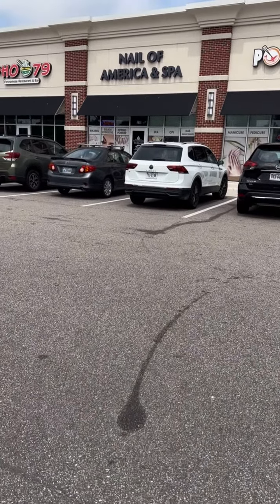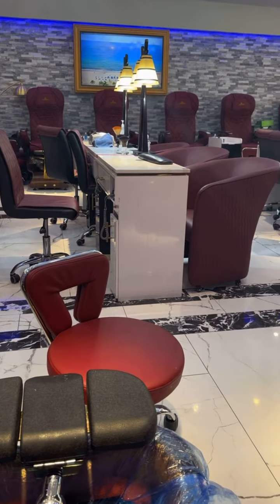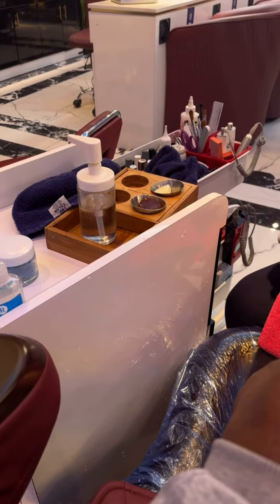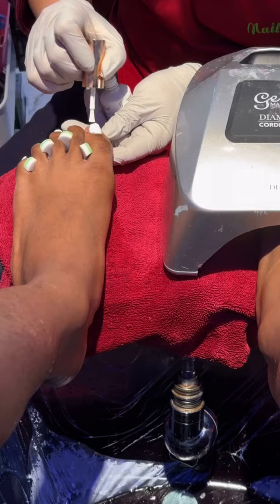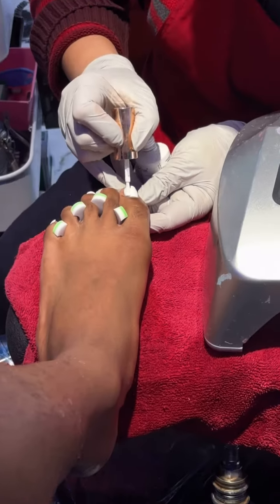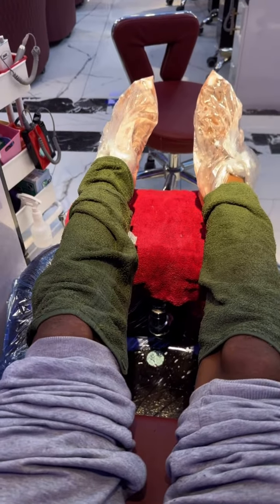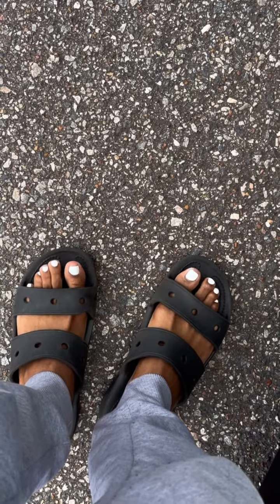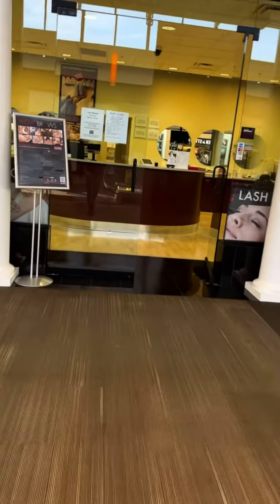Come with me mini vlog